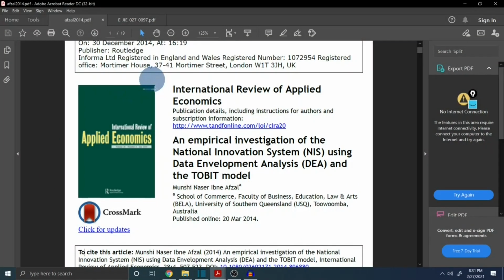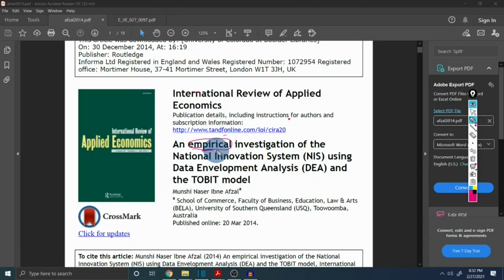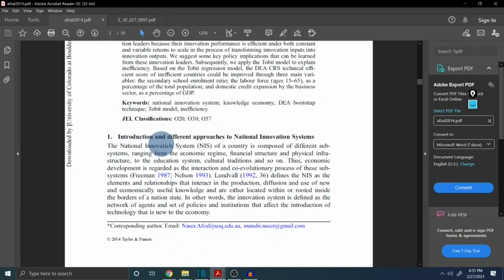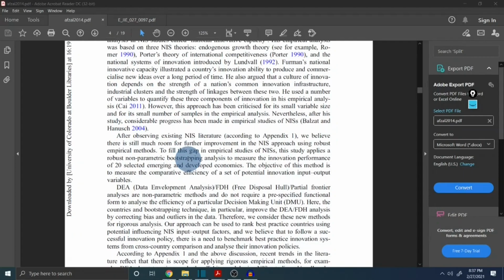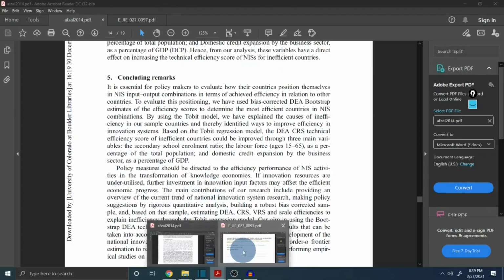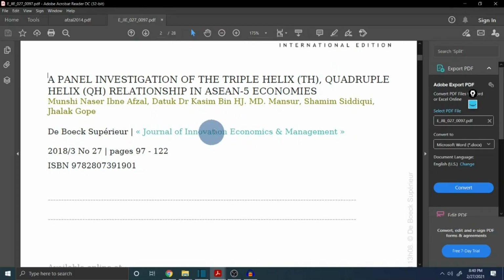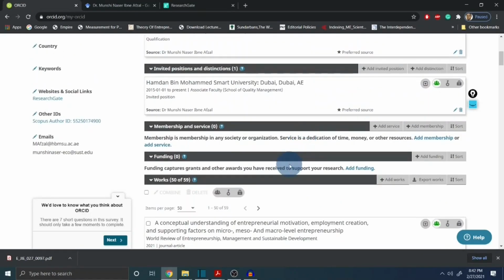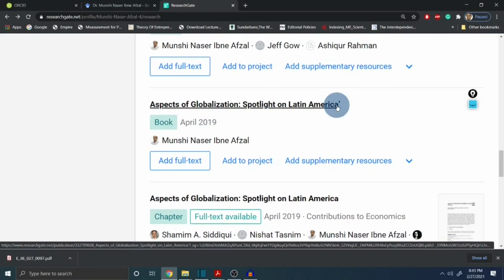How to Write and Publish Your First Research Paper in SCOPUS Indexed Journals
In this video, I try to highlight key instructions for publishing your first article in a ranked indexed journal such as SCOPUS. There are certain smart ways to write your research papers and get published quickly.